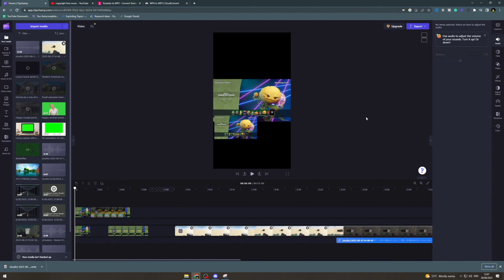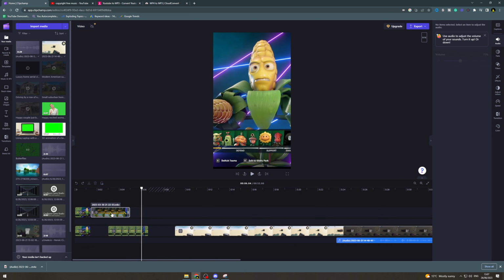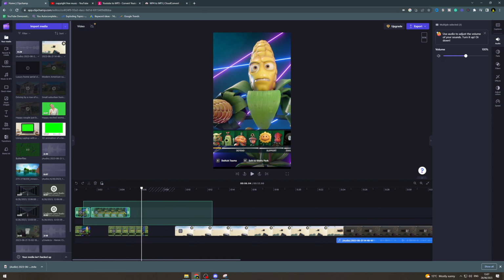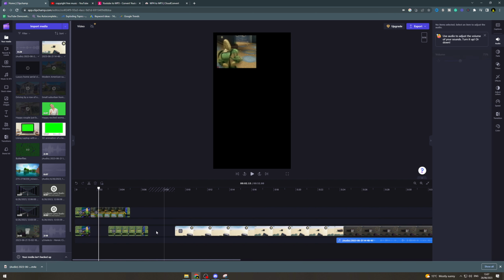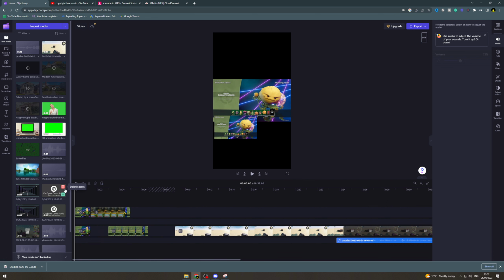How To Delete All Gaps In Clipchamp ()